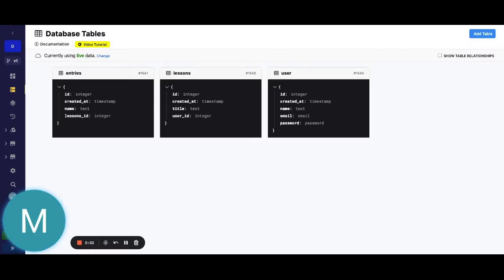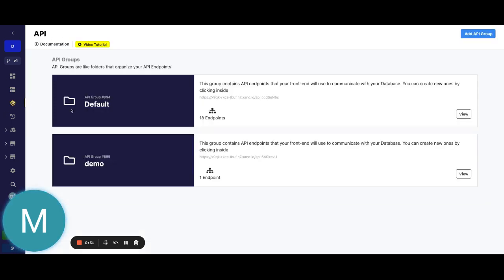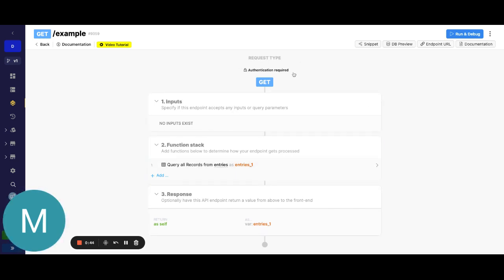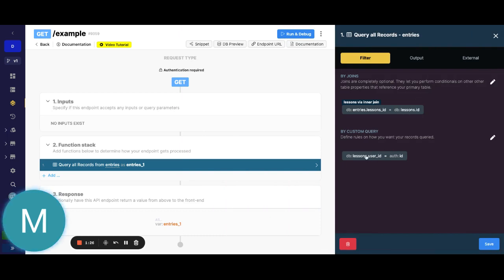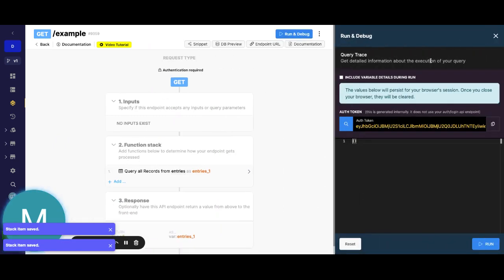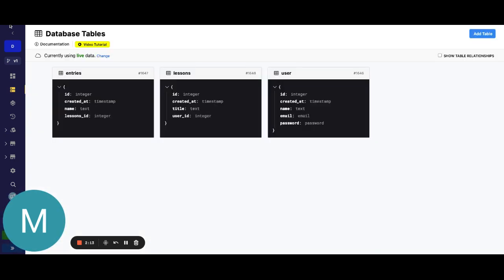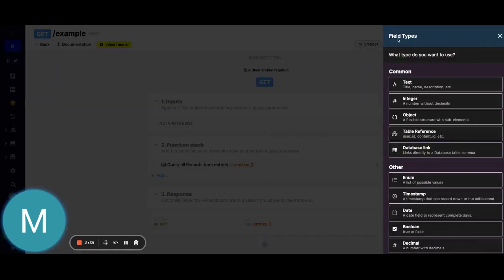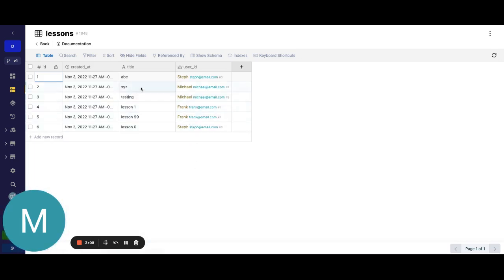Filter with related data from joins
Here's a snippet with the example function, for both an authenticated user or using user_id as an input